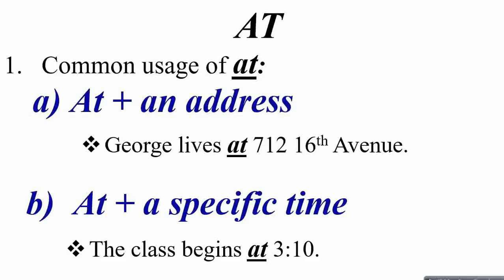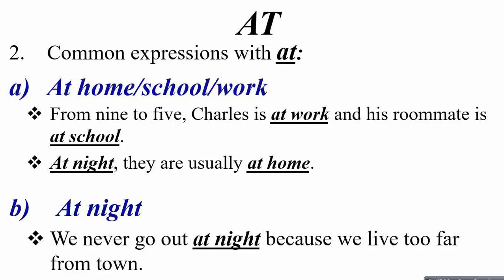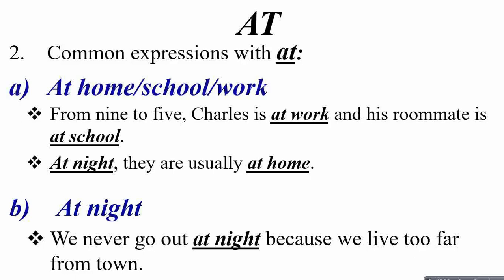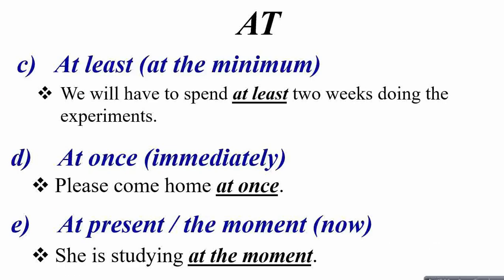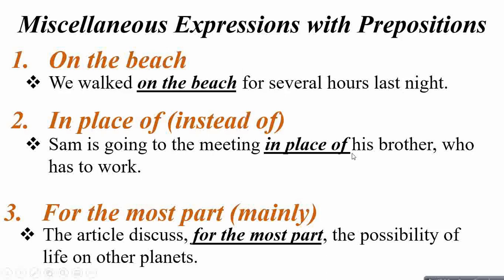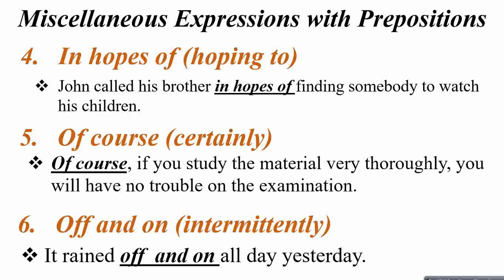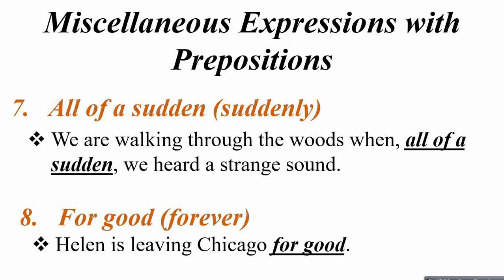Preposition “AT” in English | Use of “AT” | Preposition English Grammar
This lesson is about Preposition “AT” in English. This helps for better good grammar skills.

This channel deals with sharpening skills for learning be it English course, English grammar, English vocabulary
Sticking with this channel content help you improve and make you learn something new every time you watch.